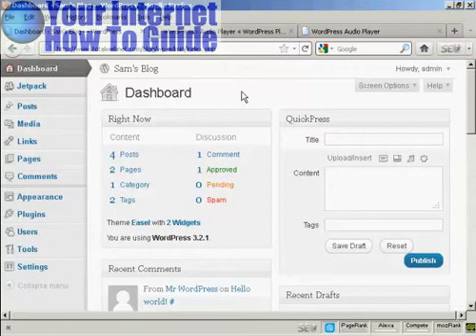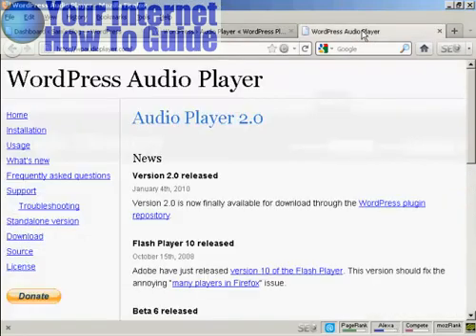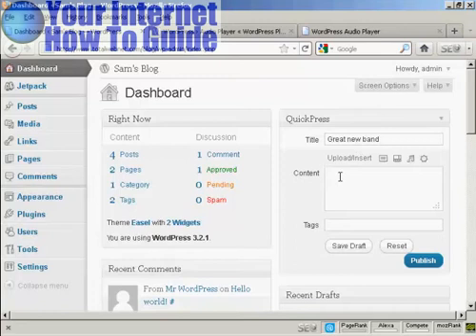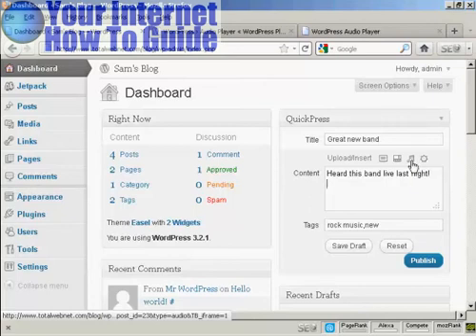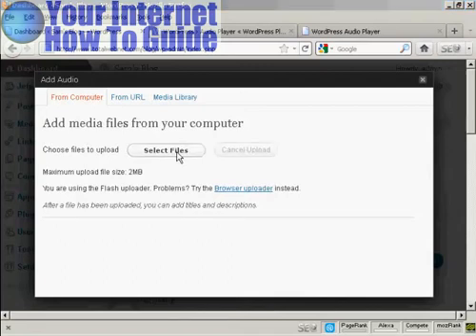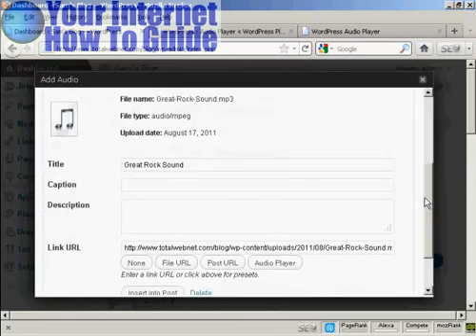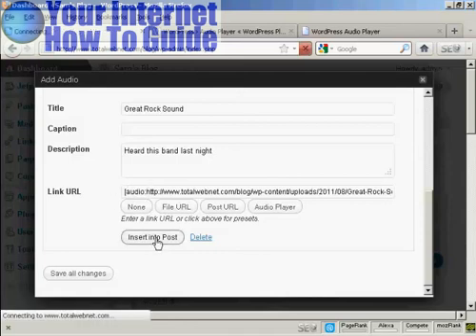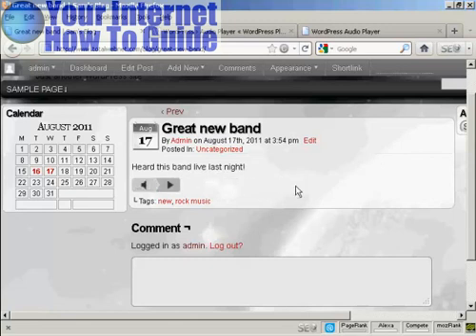Insert Audio or MP3 Files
how to insert audio or mp3 files on a blog